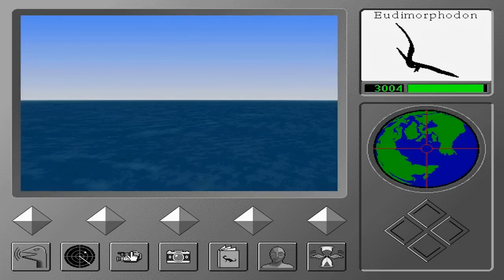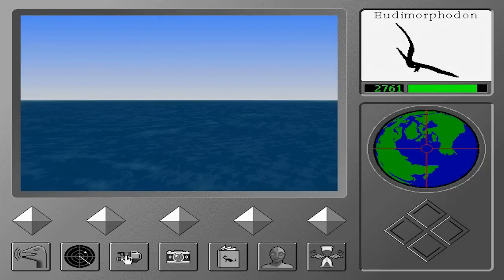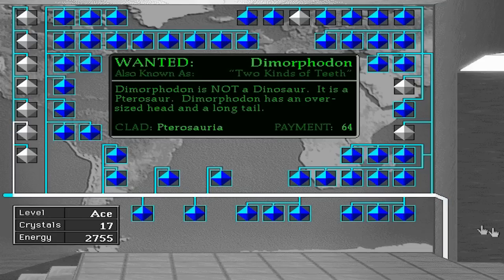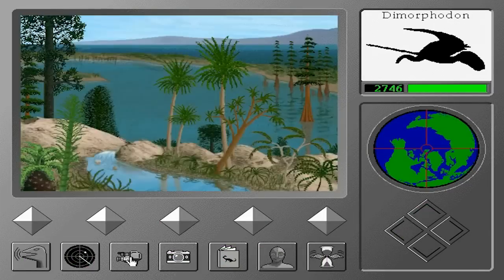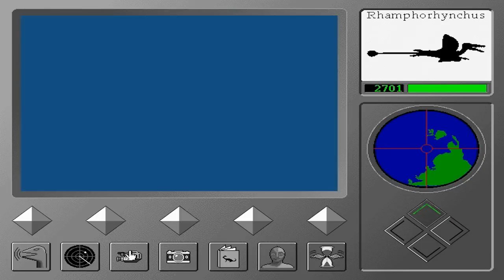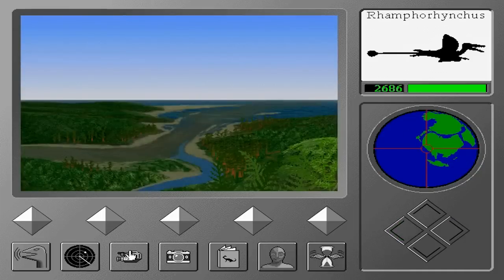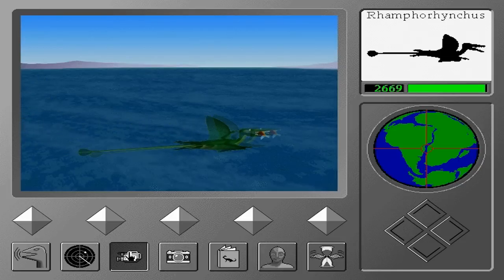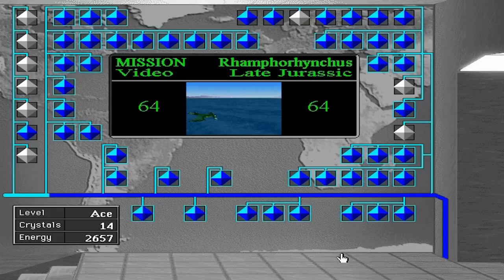Let's Play Dinosaur Safari (PC/MAC) 100% Run Pt. 5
Apparently this "educational game" came out in 1996 I swear it was earlier, but still I was only 10 yrs old at the time.  I've never beaten it to this day.  I thought I'd show the prehistory of video games before I start doing XBOX 360 and PS3 games.

Remember install setup to root drive, probably C:\
Also run game in windows 95 compatibility mode, run in 256 colors, and by 640 x 480 window.

*Updated 01-22-10*
As far as I know you can't run this game on a 64-bit machine.  Also note, I was able to install and run this on both windows vista and windows 7 32-bit, however for some reason I needed quicktime installed.  Not only that running the above steps on setup.exe still had problems with the directory creation, it was looking for

C:\DSAFARIdata\ecglobe.mov where it should have been C:\DSAFARI\data\ecglobe.mov

So all of the animations were not working correctly.
This video here was recorded on Windows XP 32 bit so that is the only operating system I've had success with running this title.  Sorry, I can't be of more help.

*Updated 09-20-11*
Decided to do a 100% run of this classic, I split it up into 6 parts.  The messed up graphics at the beginning is the only time it does that.  Also the slow inserting of the data crystals with the blue lines seems to be tied to VMware emulation and not the game itself.  Hope it looks better, and helps people out.